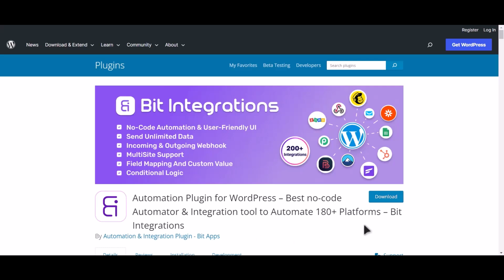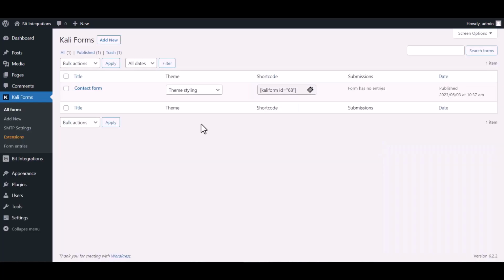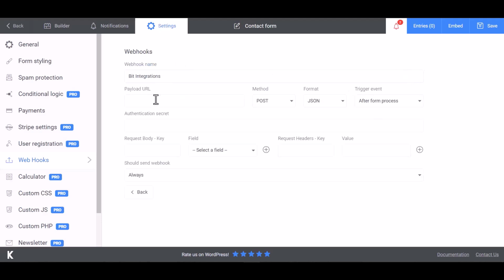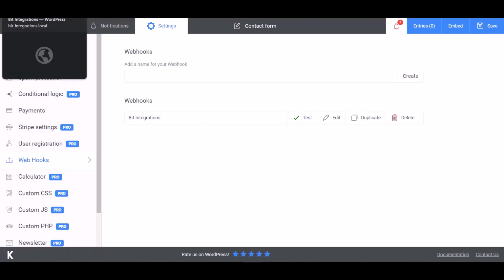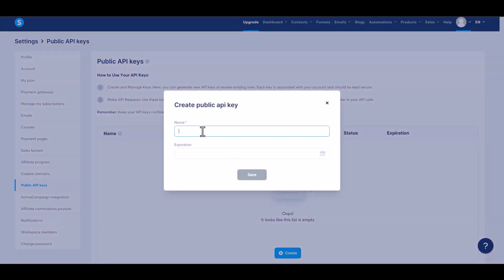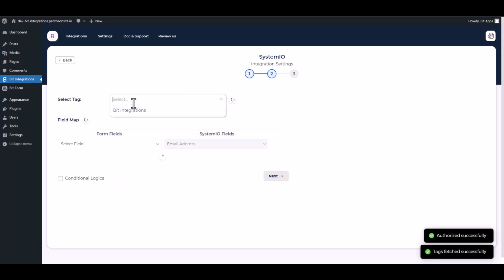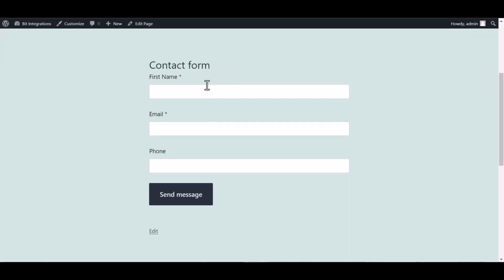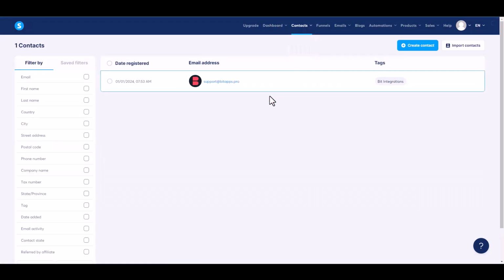Integrating Kali Forms with Systeme.io | Step-by-Step Tutorial | Bit Integrations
🔗 Ready to enhance your marketing automation with seamless integration? Join us on our YouTube channel for an in-depth tutorial where we demonstrate the integration of Kali Forms with Systeme.io using the Bit Integrations WordPress plugin. Learn how to effortlessly connect these tools to automate your marketing campaigns and manage your online business efficiently.

Follow along as we guide you through the step-by-step process of integrating Kali Forms with Systeme.io, enabling you to automate your workflows, enhance customer engagement, and boost productivity. Say goodbye to manual processes and welcome automated workflows for increased efficiency.

Key Highlights:
✅ In-depth walkthrough for integrating Kali Forms with Systeme.io using Bit Integrations for WordPress.

Whether you're a marketer, business owner, or WordPress enthusiast, this integration empowers you to seamlessly merge Kali Forms with Systeme.io. Watch now to revolutionize your marketing automation efforts!